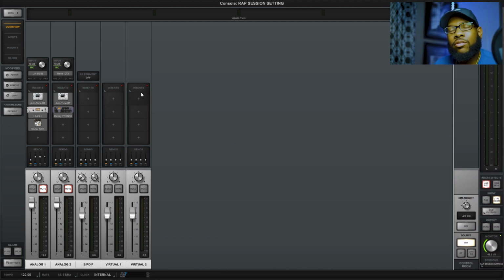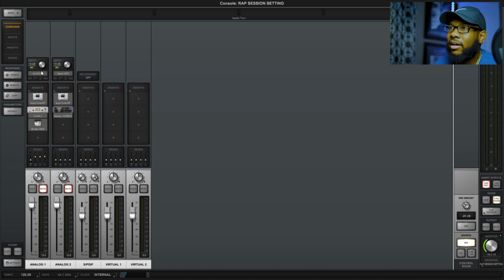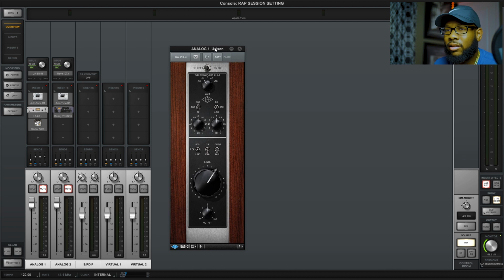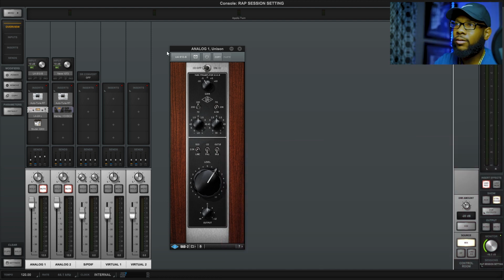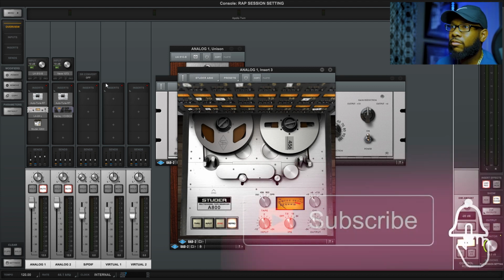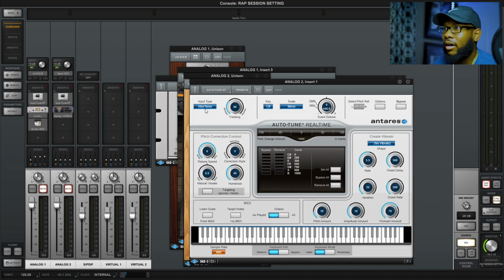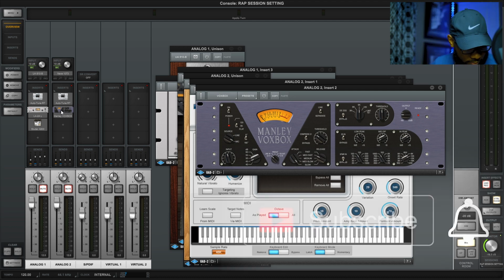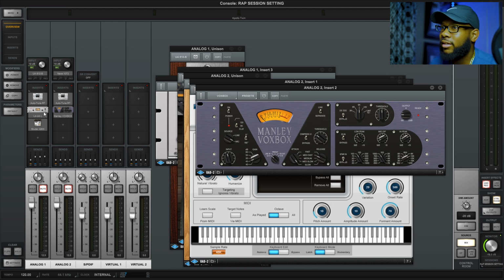Tracking Vocals with UAD Plugins apollo x6 best uad plugins pro tools template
In this video I will be going over my VOCAL CHAIN THAT I USE FOR TRACKING VOCALS.

 pro tools pro tools template apollo x6 best uad plugins